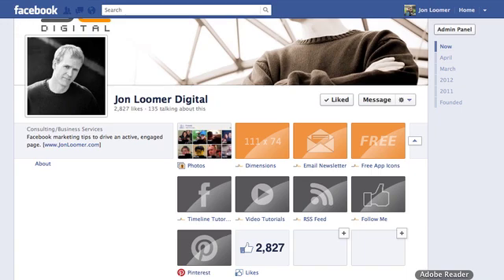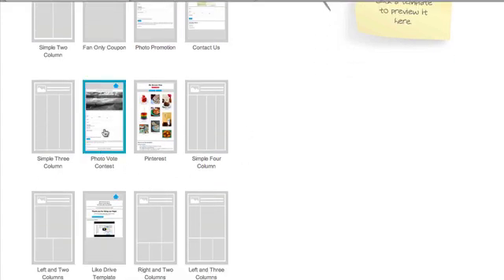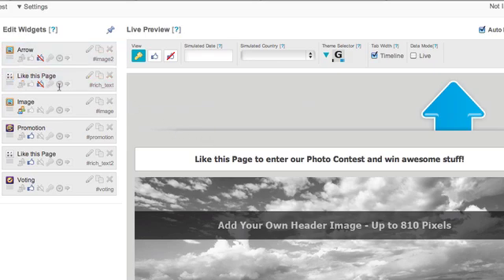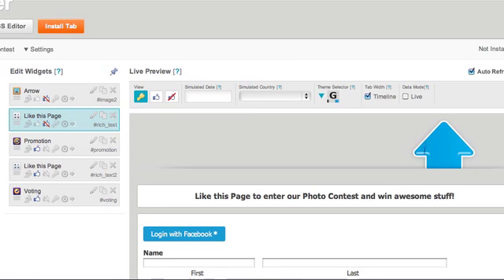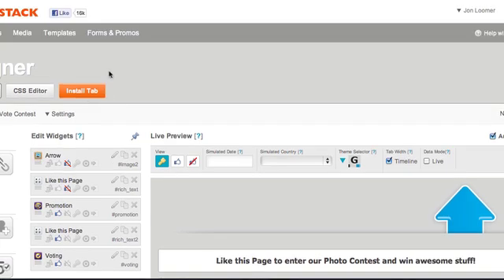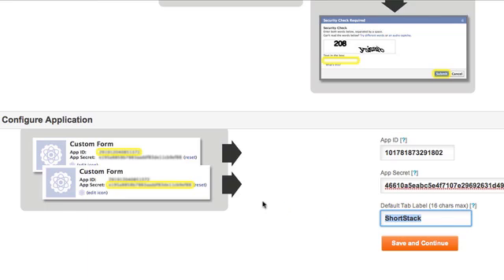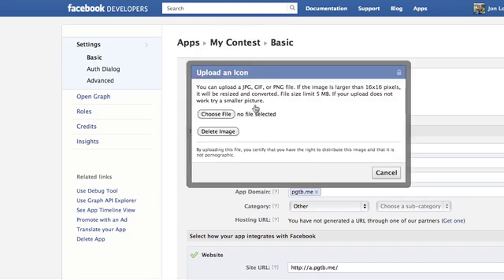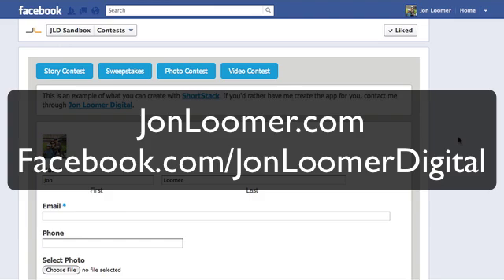How to Create a Facebook Contest with ShortStack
This tutorial explains how you can use ShortStack to create a Facebook contest or promotion.